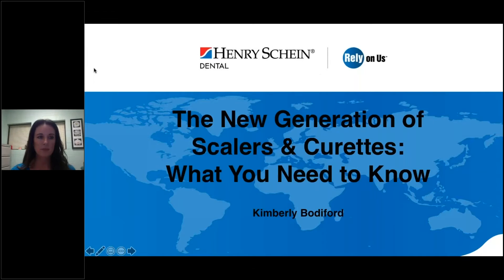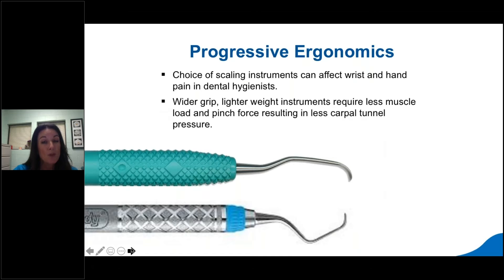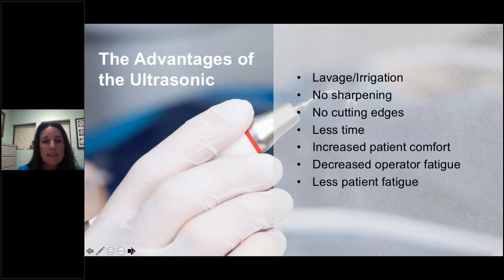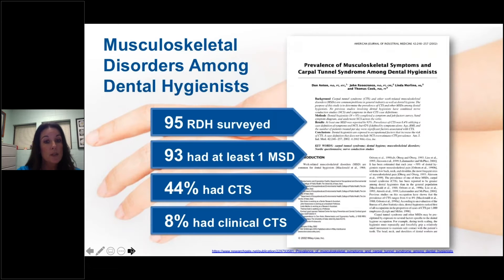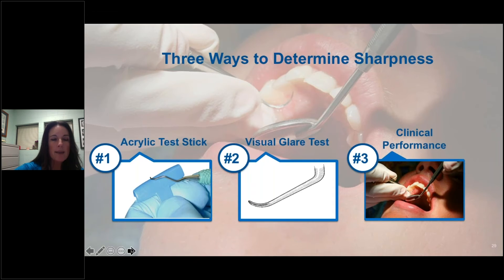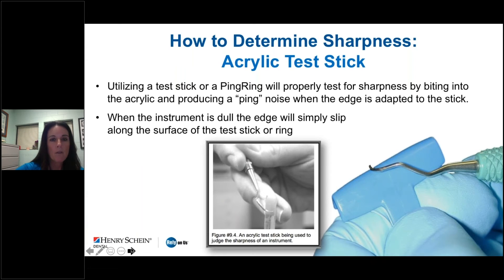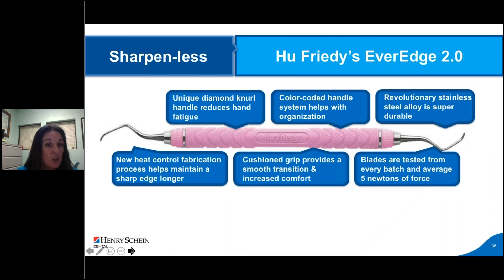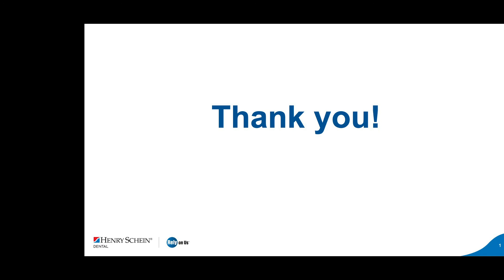The New Generation of Scalers & Curettes What You Need to Know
As research about the ideal weight, texture, and thickness of hygiene tools has emerged, many manufacturers have taken note and developed cutting-edge fabrication techniques, materials and coatings to make and keep their scalers and curettes as ergonomic and as sharp as possible for as long as possible. Kimberly Bodiford, registered dental hygienist and educator, will review the three categories of curettes and scalers; 1) “sharpen-less,” 2) disposable “sharpen-free”, and 3) the classic tools -- including the pros and cons of each category, as well as the ideal sharpening technique and frequency for each category. Kimberly will also discuss: The state of sharpening -- are hygienists finding the time to sharpen? Are they sharpening correctly? And what is the impact to them and their patients? Finding time in the day to sharpen and how to be efficient with it.  Strategies for hygienists to avoid musculoskeletal disorders.